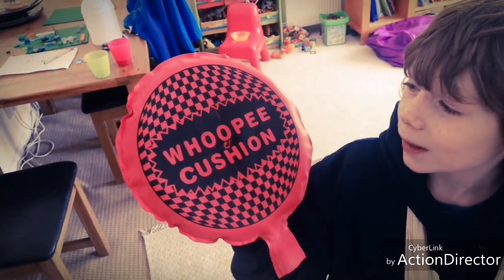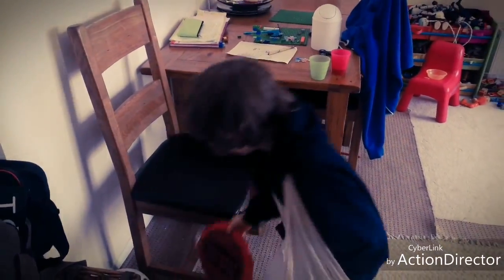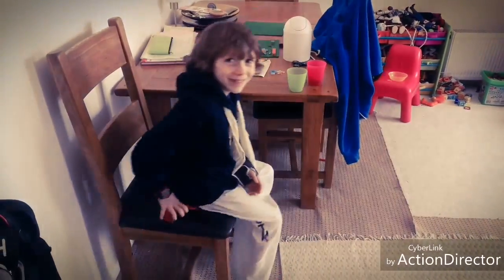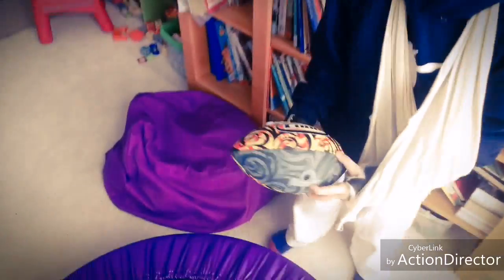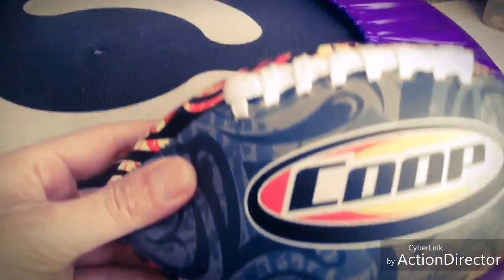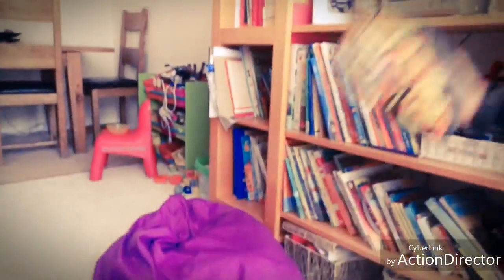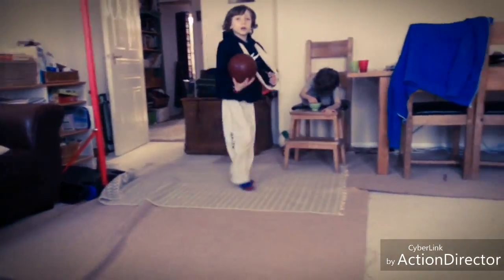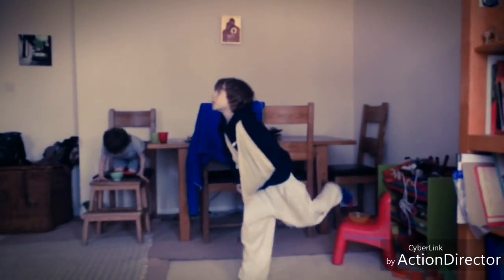Whoopie cushion, rugby ball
Janek and Lukas fun